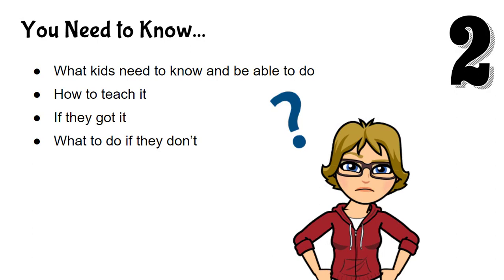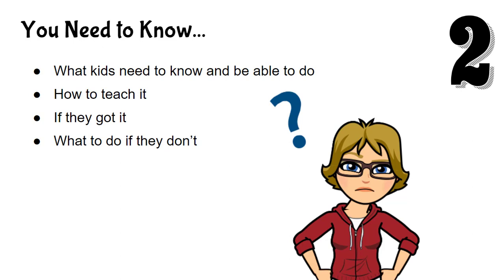Remote Teaching with Google Video 8 Where to Start